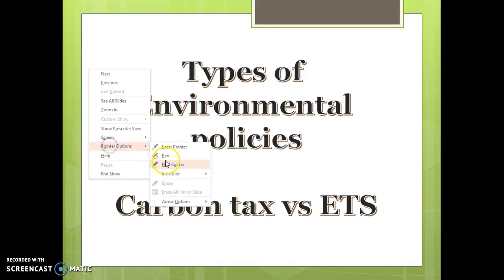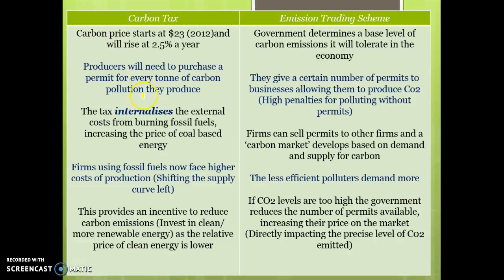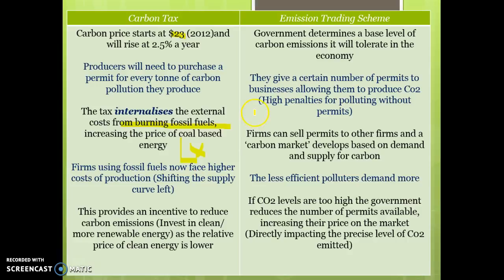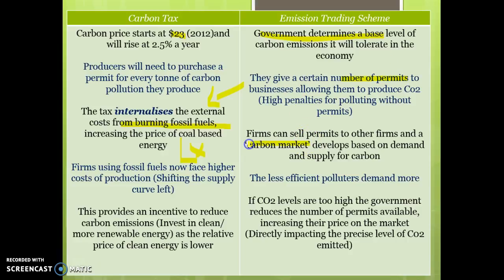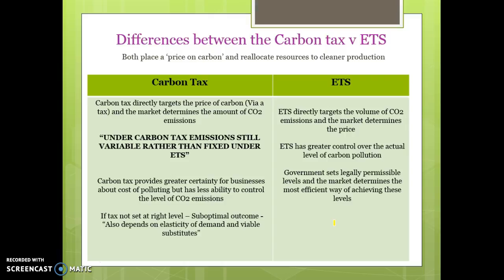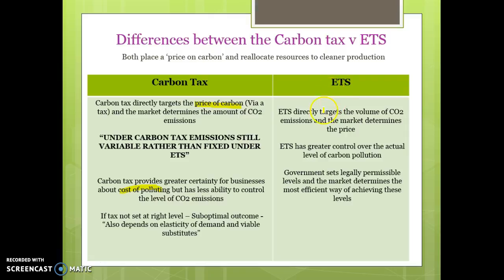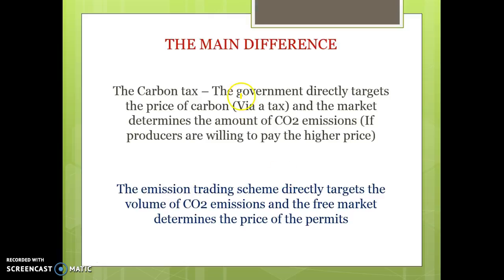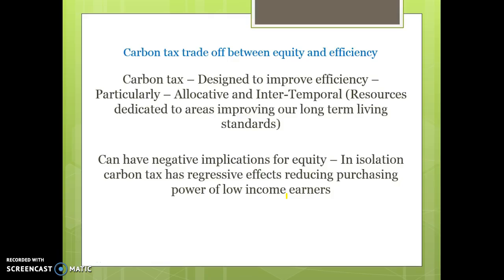Carbon tax vs ETS